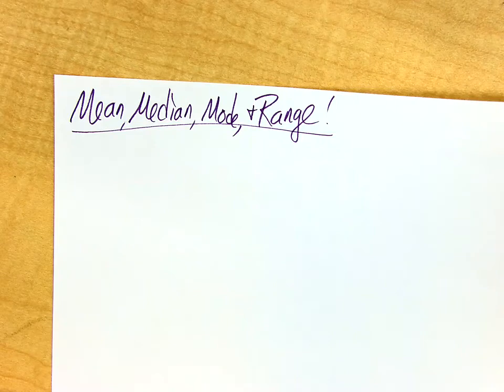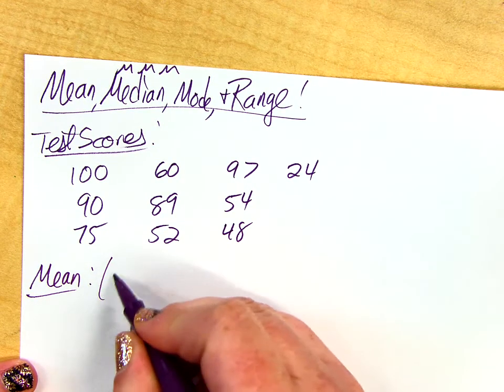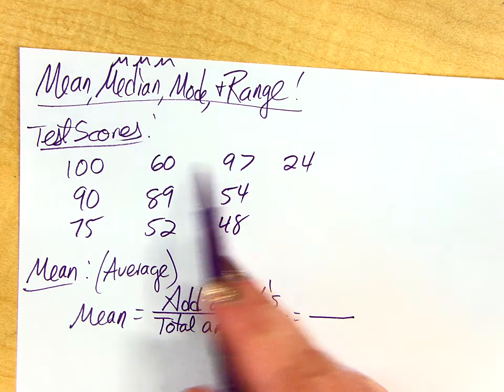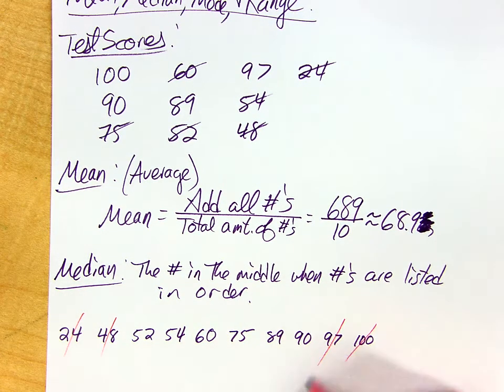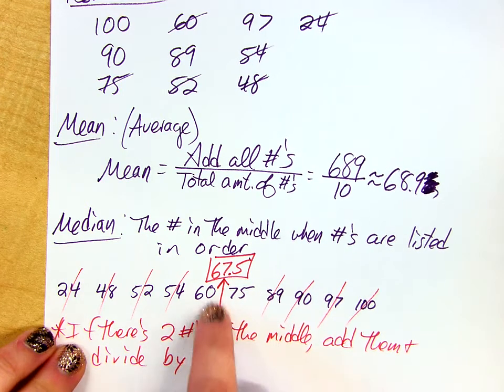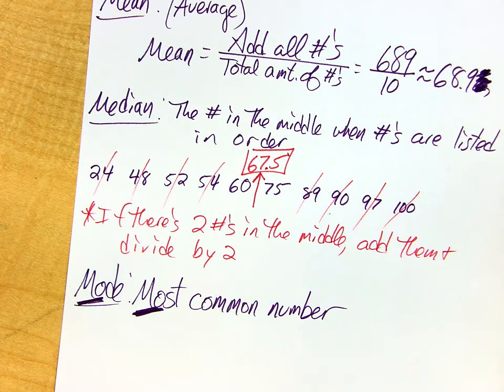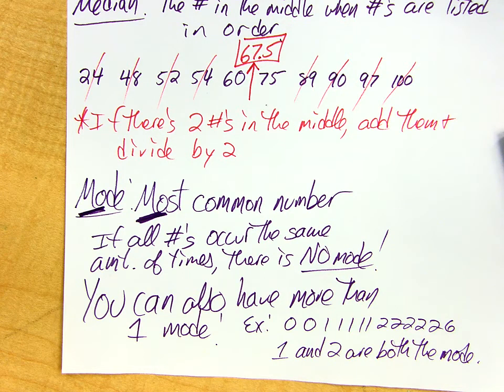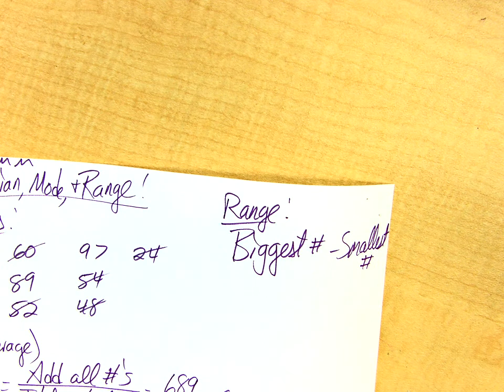Mean, Median, Mode, and Range MMM MMMR